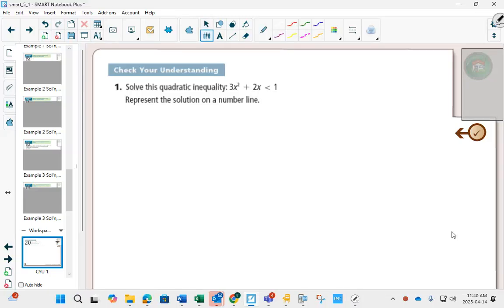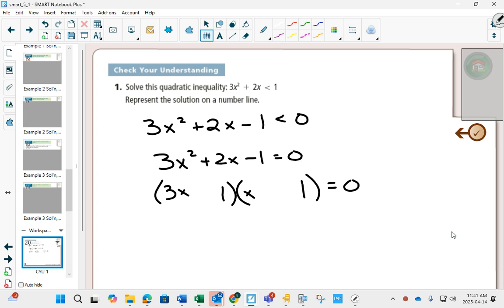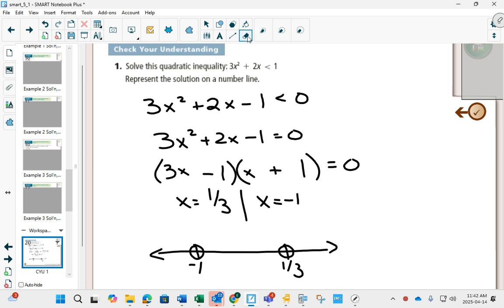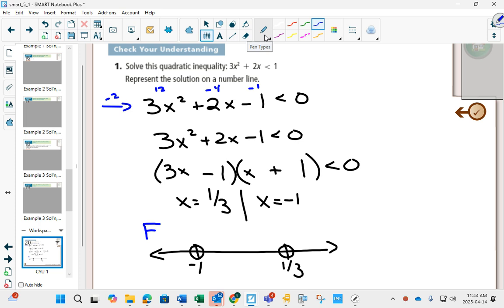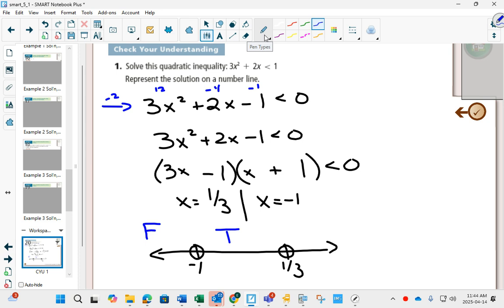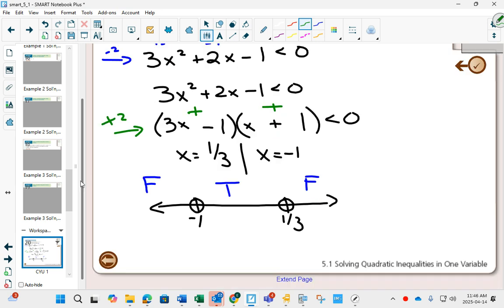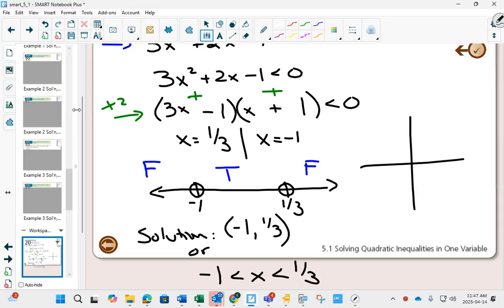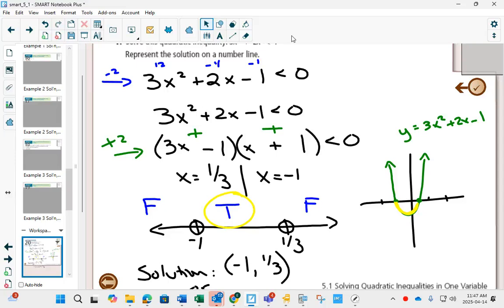30SP P3 5 1 Example 1